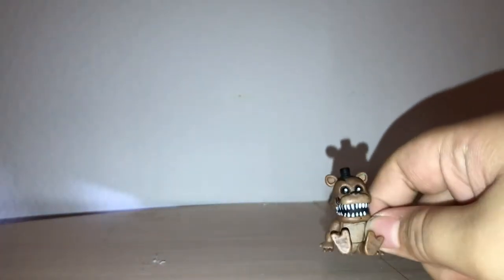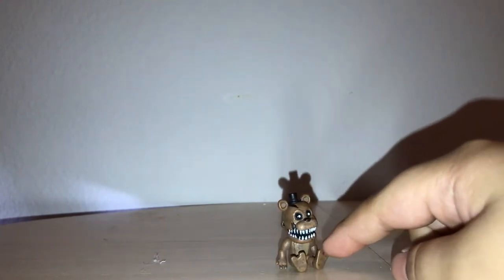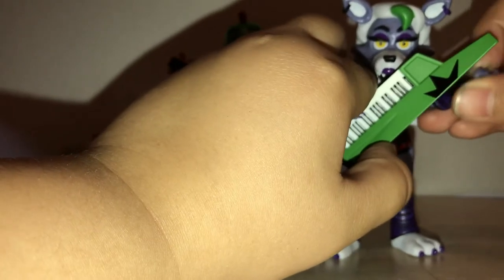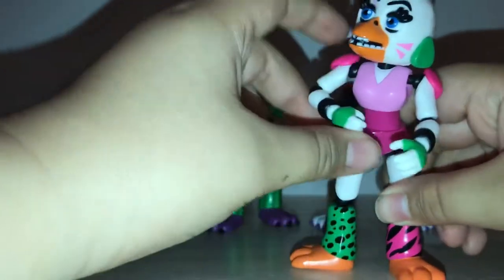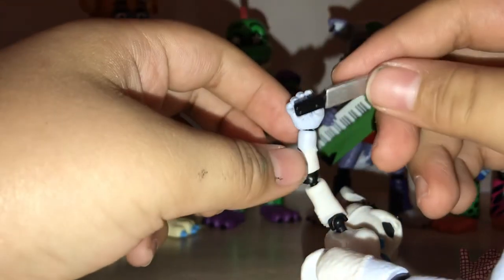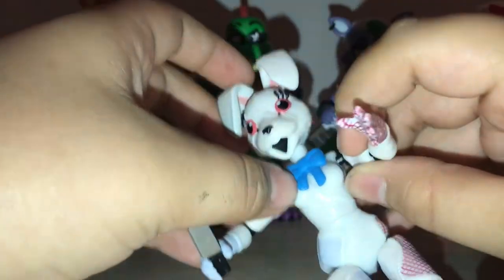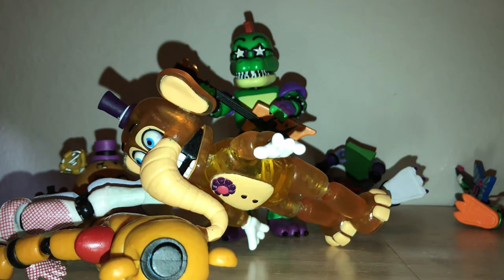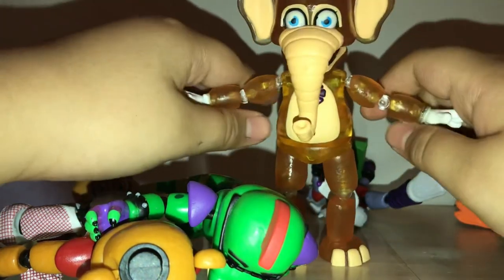Fnaf Security breach action figures!!